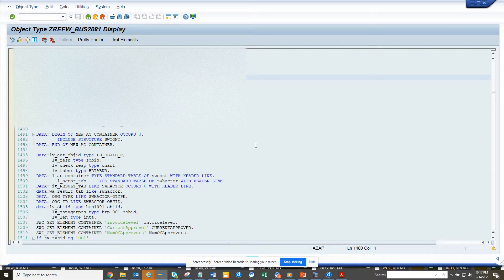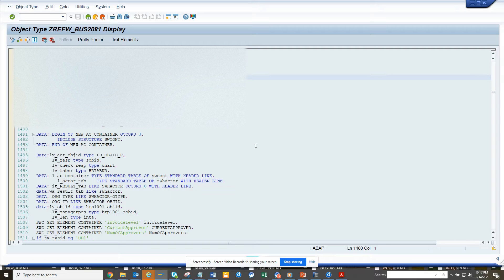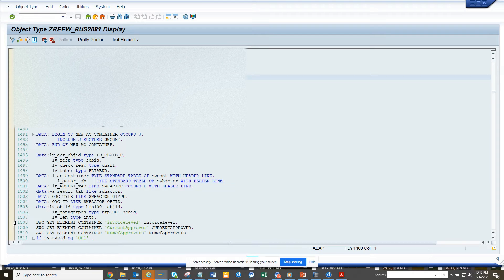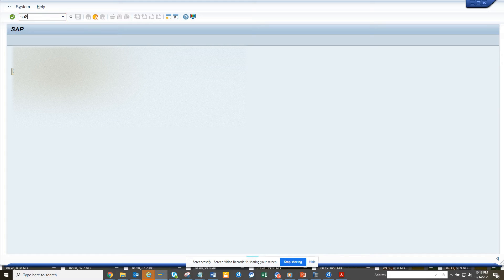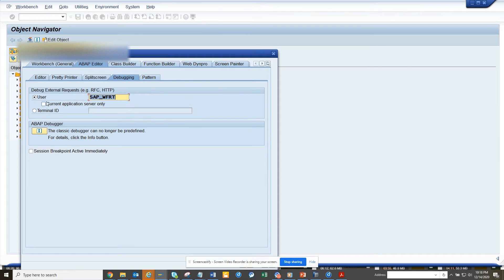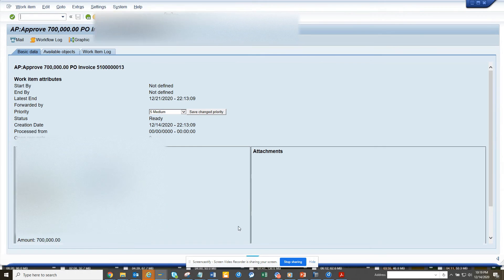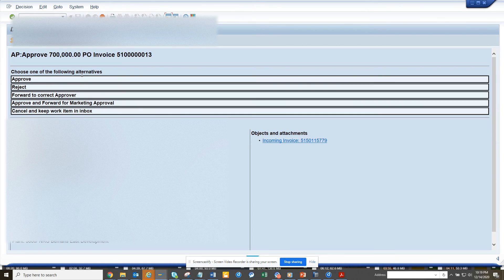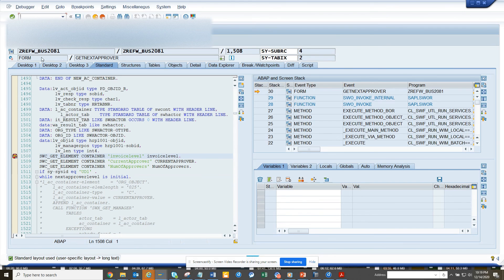SAP Workflow: How to Debug SAP Workflow Background Task? You will need it